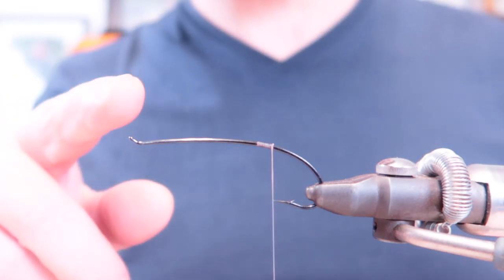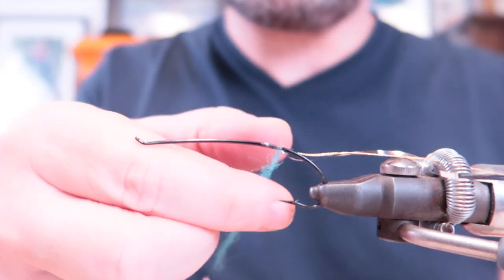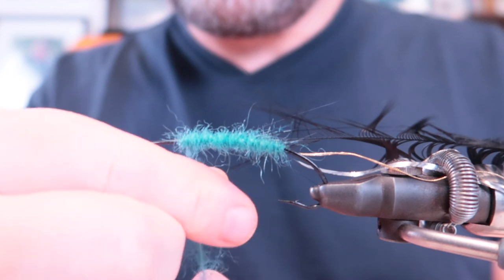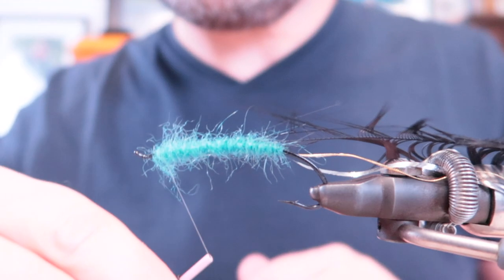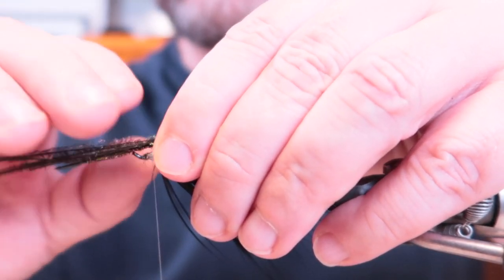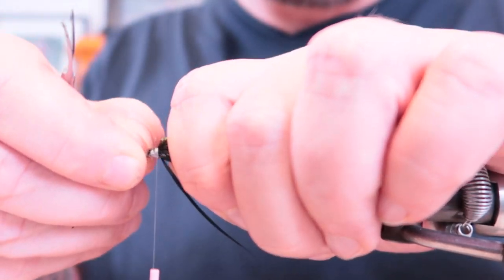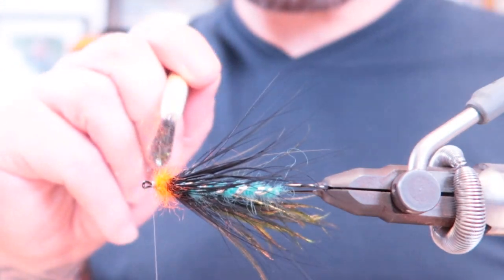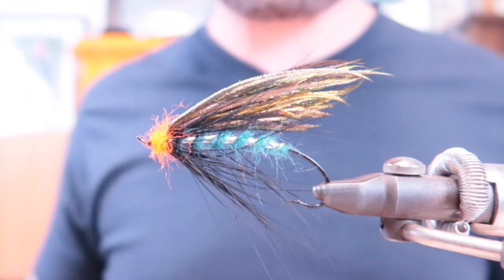Tying the Beauly Snowfly with Jonas Andersson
In this video i'm tying a pattern requested from one of the subscribers containing peacock herl so i choosed the Beauly Snowfly a pattern i've never tied before but will do a lot of them in different shapes for my wallet.

Pattern description:
Hook: 1 1/2 to 3 inches
Body: Pale blue Seal's fur dressed sparely
Ribs: Broad, flat, silver tinsel and gold twist
Hackle: A black Grey Heron's hackle from third turn of the tinsel
Wings: Peacock herl in strands
Head: Orange Seal's fur